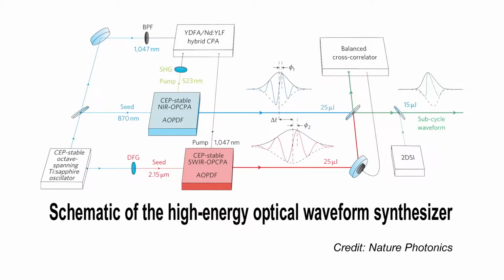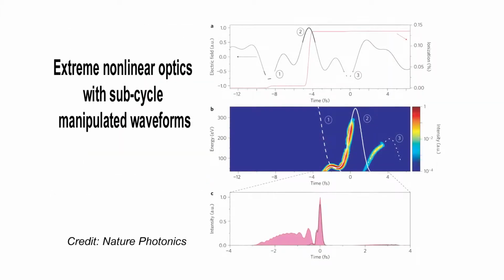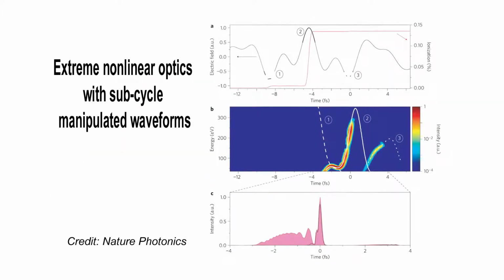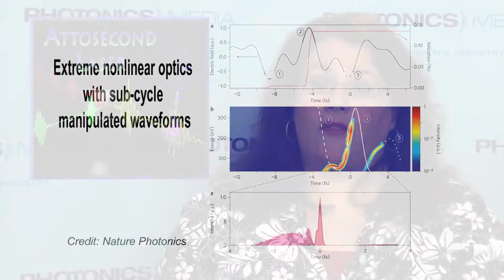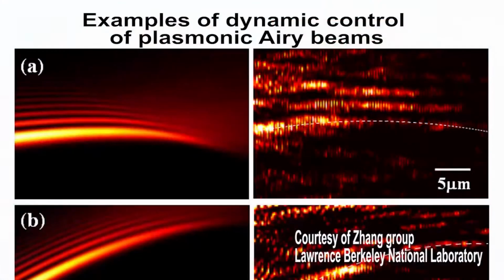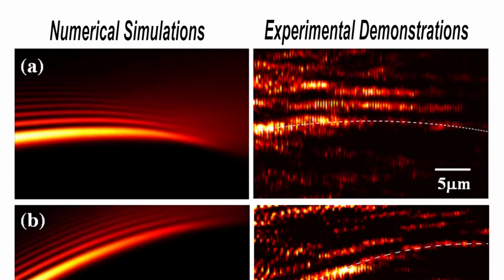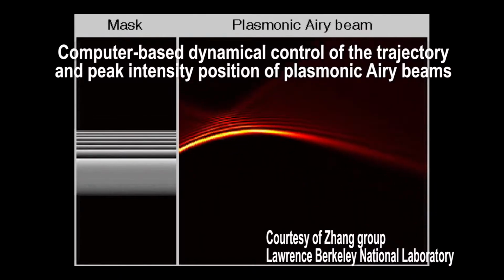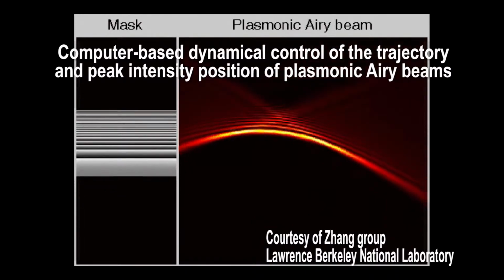Attosecond Lasers, Airy Beams, Photonic Crystals LIGHT MATTERS 08 17 2011